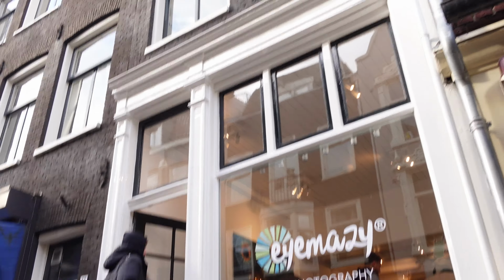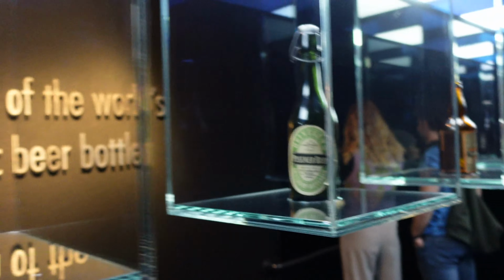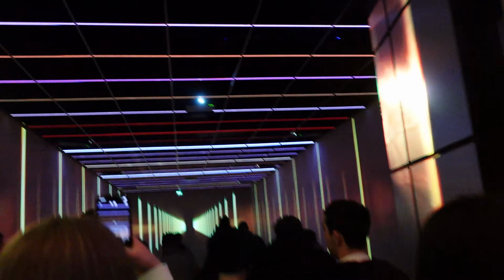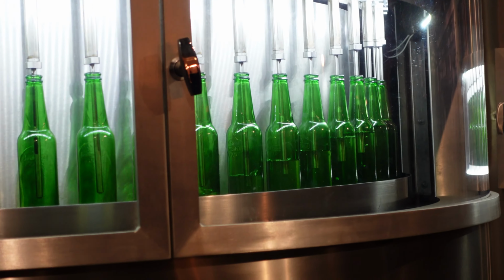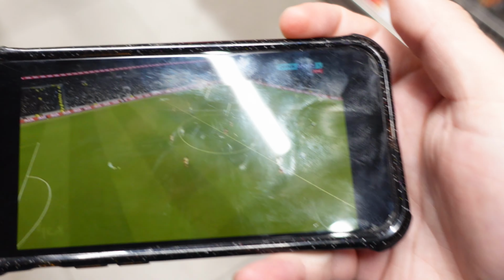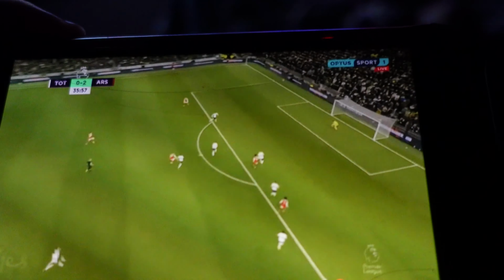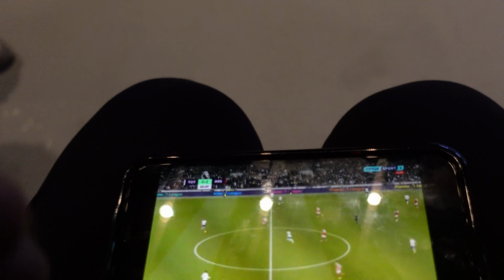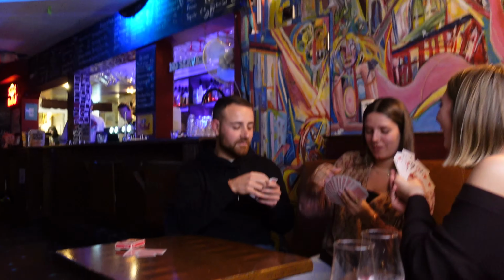24 HOURS IN AMSTERDAM 😳 Heineken Tour, North London Derby & Weird Museums | DAY 16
DAY 16 is the last day in Amsterdam. Bad weather. Heineken Tour. North London Derby. CUMMON ARSENAL! And Weird Museums.

Welcome to the 365 days of daily vlogs! But... DIFFERENT!
NOTHING in these vlogs will ever be edited! If I press record on the camera you will see it in the video. This could be a recipe for disaster or success but we'll see 😂

Join the adventure and follow along! I can't wait to share the good the bad and the ugly with you all!